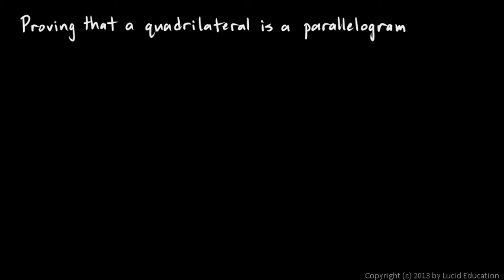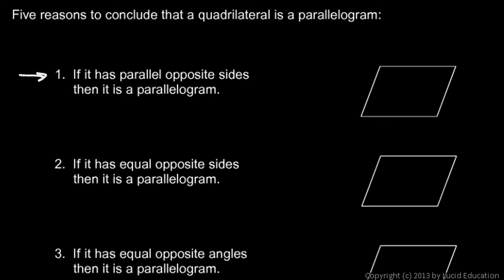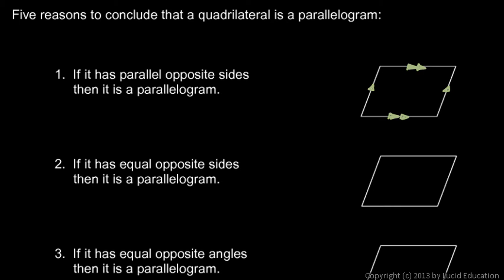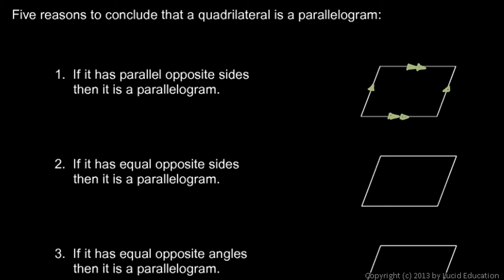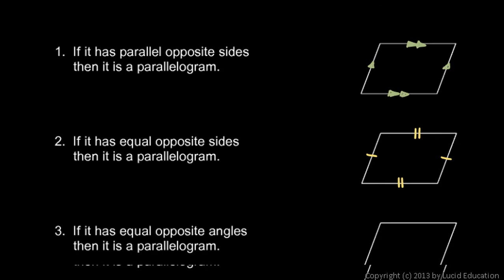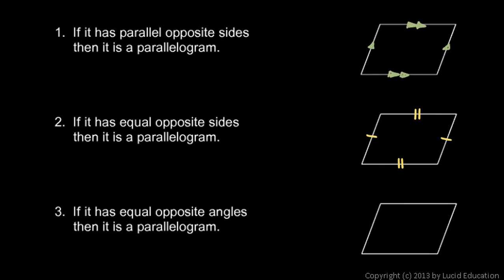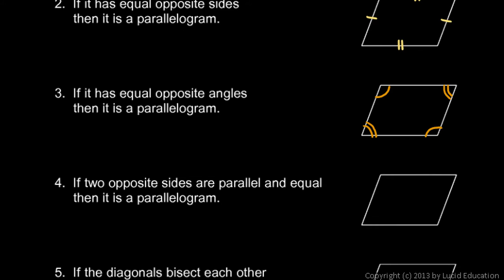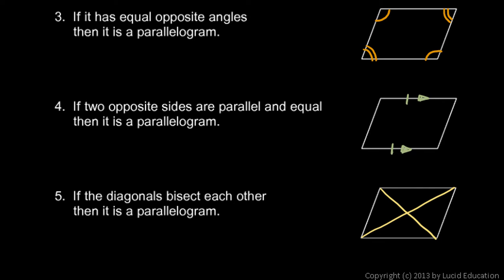Geometry 7.3a - Proving it is a Parallelogram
Five ways to prove that a quadrilateral is a parallelogram.  This video is an overview.  Elaboration on the details will follow.